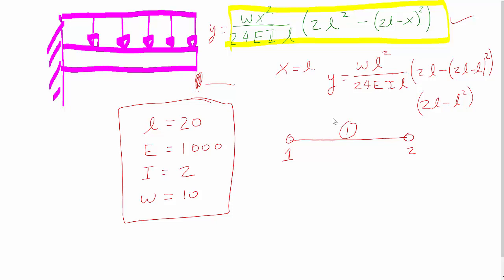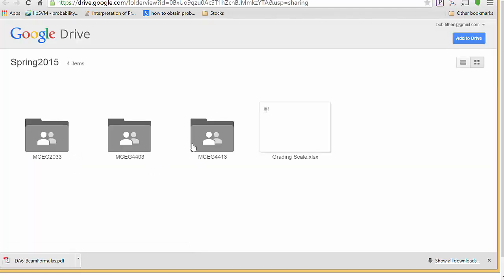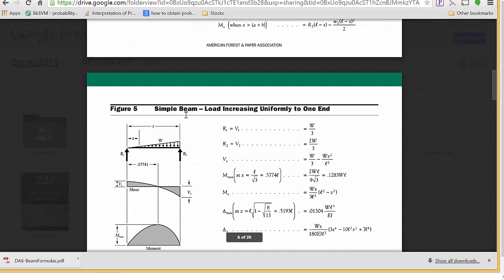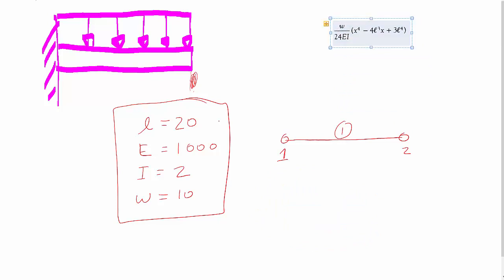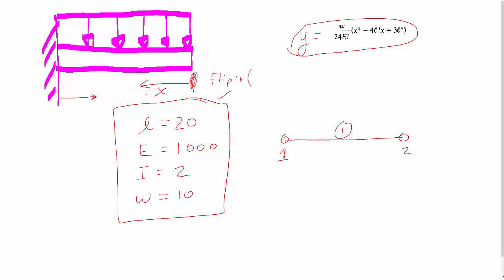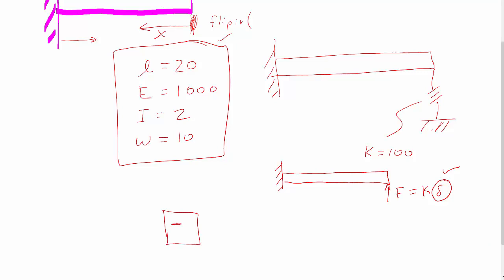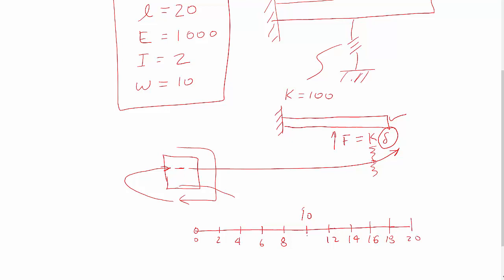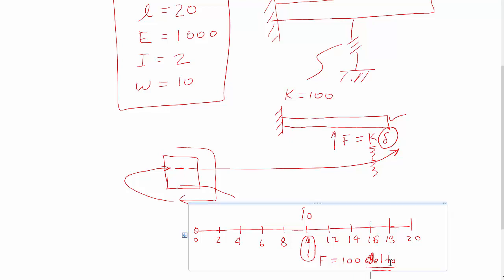3/30/2015 Spring Beam